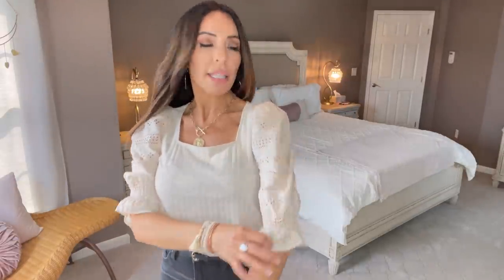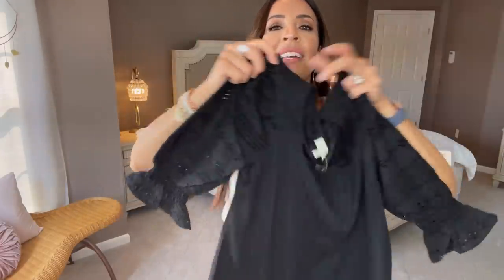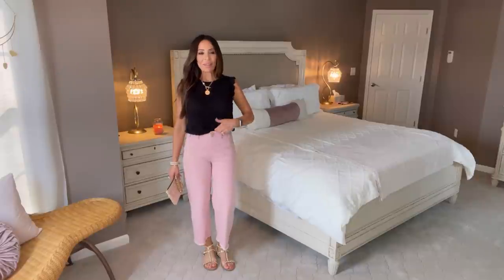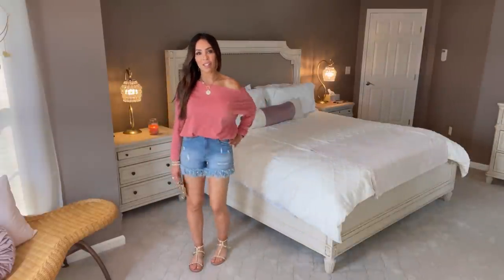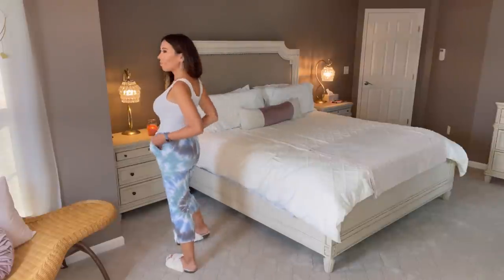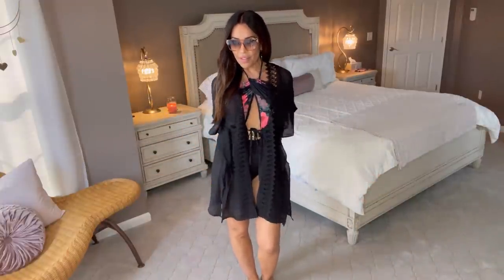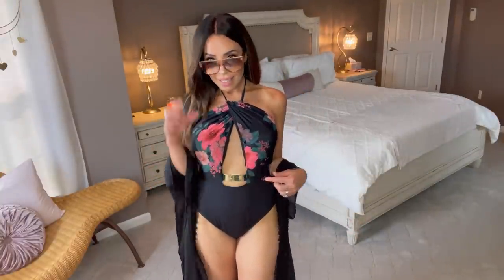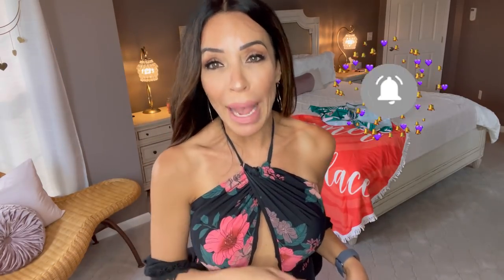WALMART WEDNESDAY|More HOT Summer ☀️ Looks| Try-On HAUL| over40 walmart #2021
Hi Guys!
It's only July so I'm still bringing you the hot affordable summer goods! I have plenty of new items today, and I even throw in some transitional pieces that will be sure to take you into the fall.
XO,
Liz

Self-tanners I use:

Water mousse:

Tanning serum drops (link is for better price at Target)

Today’s Haul:

Off-white eyelet blouse (small)

Faded black crop jeans (size 9)

Black platform sandals

Thin belt set

Gold Dangling hoop earrings

Pink wide-leg cropped pants (size 2)

Black sleeveless crochet shirt (small)

One-piece black and Coral floral swimsuit (medium)

Black lace trimmed Kimono (small) ***due to circumstances out of my control, the price went up since fiming! Was $10 and now $20***

Black quilted slides

Side cut-out Dress on clearance (Inserted picture) size small

One shoulder Coral shirt (large)

Denim Festival Shorts (size 9)

First pair of sunglasses

Second pair of sunglasses

Gold gladiator sandals

Gold clutch bag

Cropped tie-dye joggers (small)

White ribbed tanks (3 pack-small)

Furry Birkenstock Dupe Slippers

Round beach towel (summer Is my happy place)

Rectangle Beach towel (all day vacay)